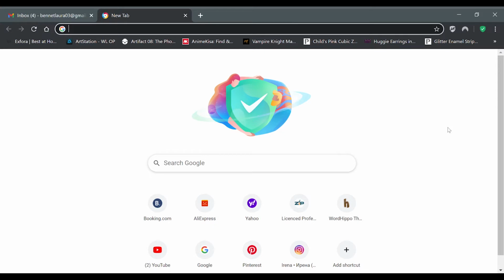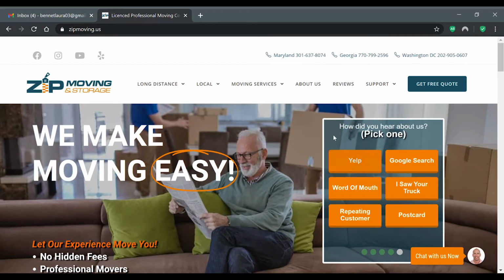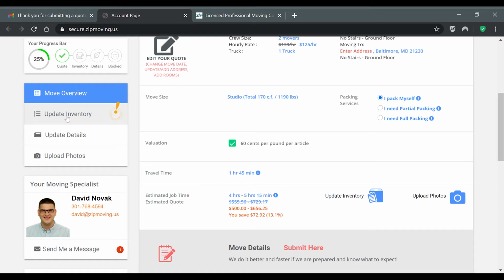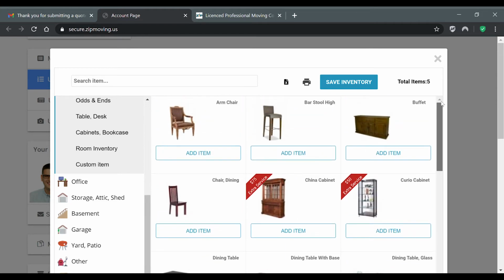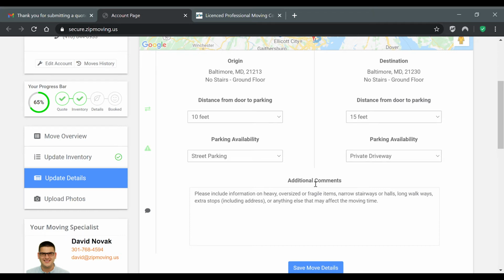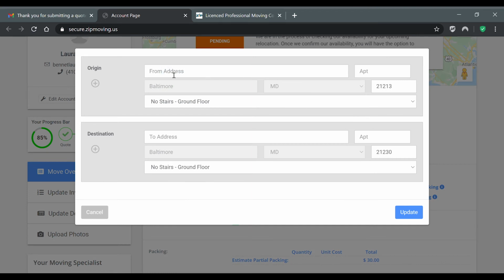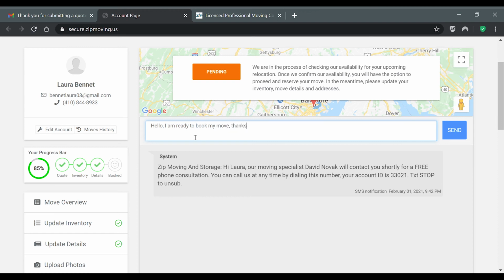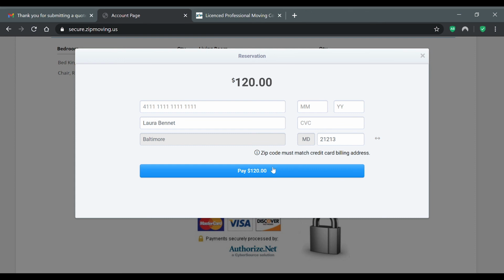How to Get a Free Moving Quote - Step by Step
To receive a free quote, the steps are really simple-go-to link or directly on our On the right-hand side, you will find a box with the name FREE MOVING QUOTE, and that’s where you will get your information.

 00:00​  Filling out a quote with information
 02:56​  Creating an online account
 04:15​ Managing your online account
 13:30​  Confirmation

Description: To receive a free quote, the steps are really simple-go-to link ➡️ or directly on our website ➡️ On the right-hand side, you will find a box with the name FREE MOVING QUOTE, and that’s where you will get your information.